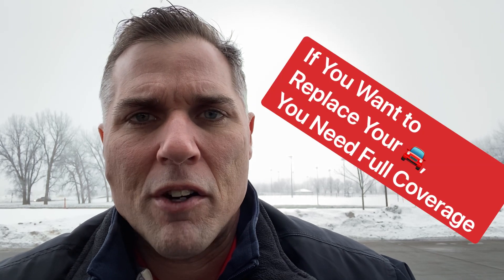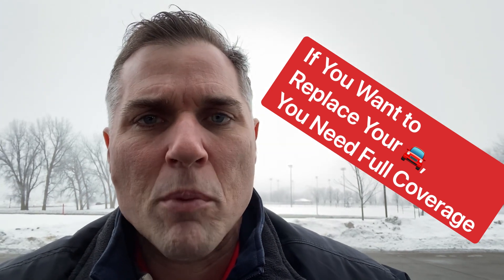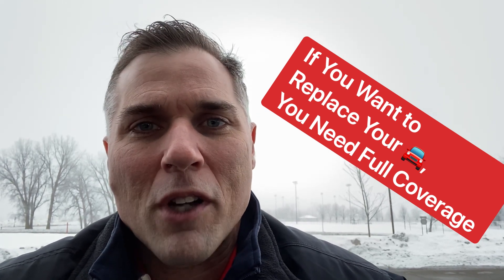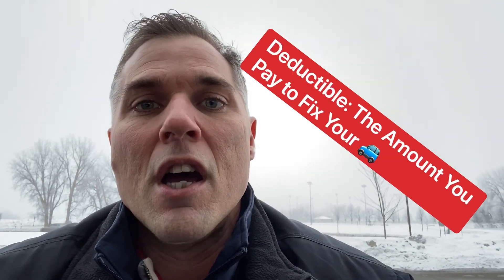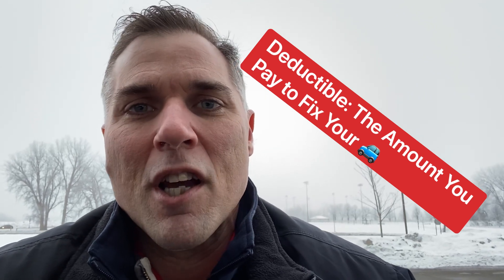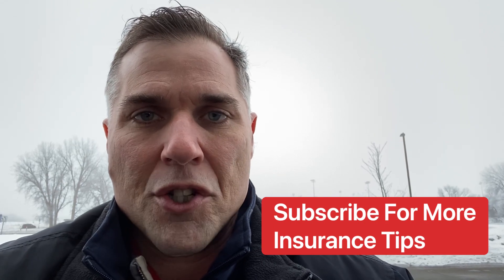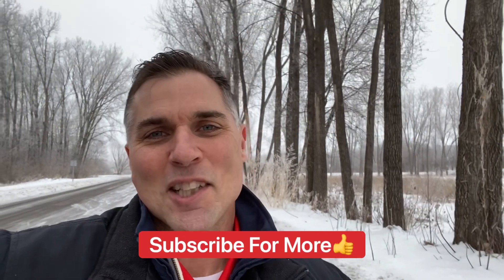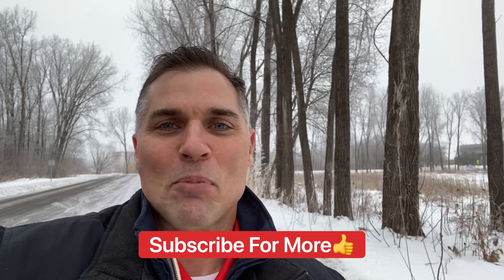Do You Need Full Coverage?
If you want to repair or replace your vehicle is something happens to it, you are going to want to carry full coverage car insurance.  Car Insurance has 2 coverage parts.  Liability and Physical Damage (Full Coverage) Coverage.  The physical damage coverage is the coverage part that enables you to repair or replace your vehicle if it is damaged from a car accident or other covered loss.  In this video, I describe what Full coverage is on your car insurance and when you should carry this coverage.